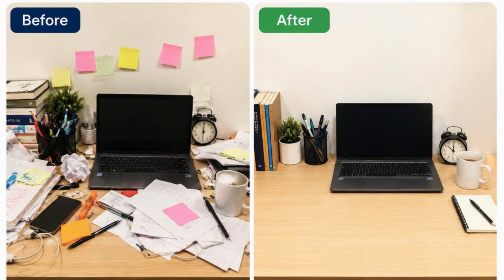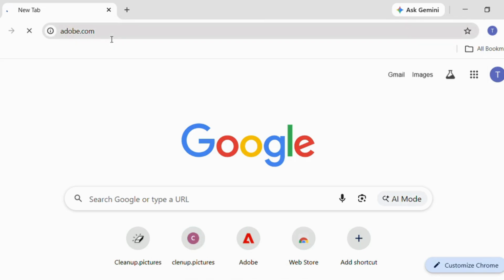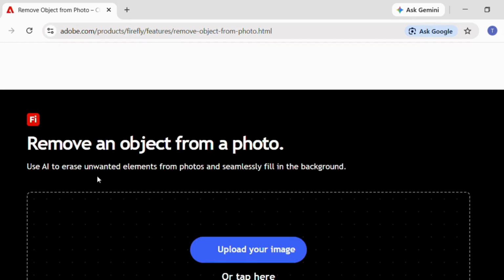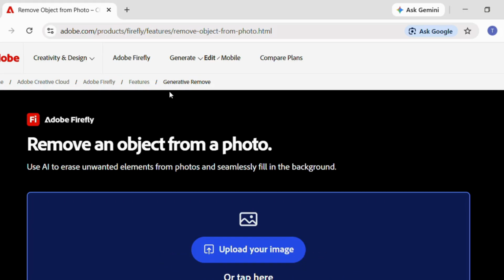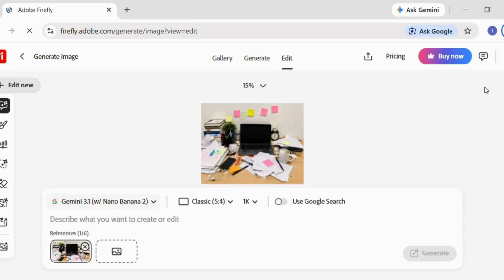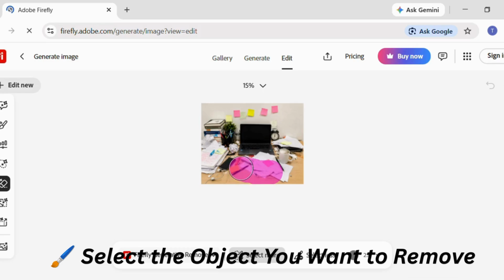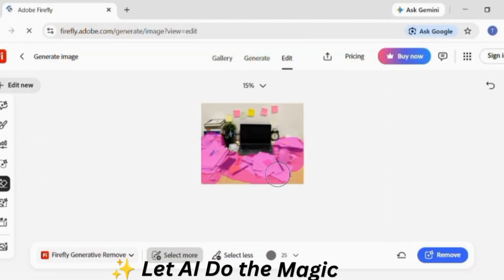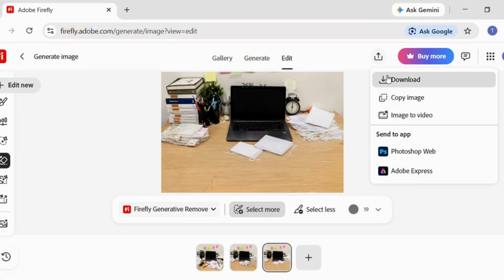This FREE AI Removes Anything From Your Photos | Adobe Express AI🤯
🚀 Remove unwanted objects from your photos in seconds with AI!

In this video, I'll show you how to use Adobe Express AI Object Remover to erase people, objects, wires, and distractions from any image with just a few clicks.

✅ Upload your photo
✅ Select the object
✅ Let AI do the magic
✅ Download the clean result

Perfect for beginners, content creators, students, and anyone who wants professional-looking photos without advanced editing skills.